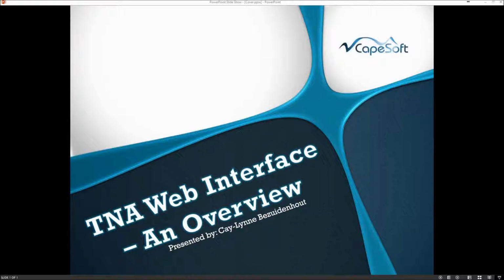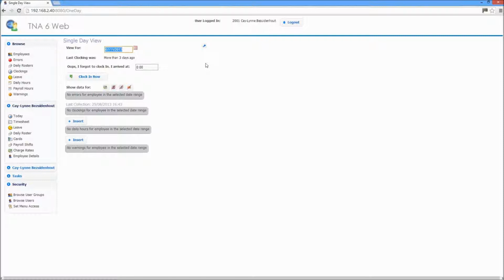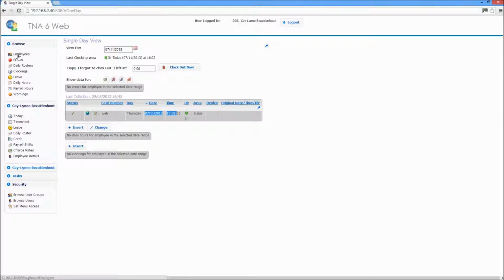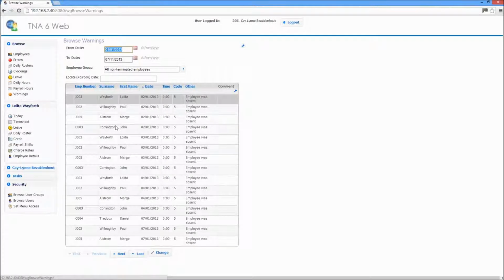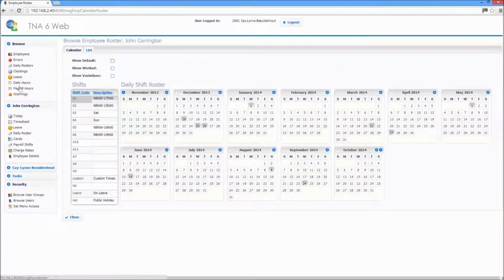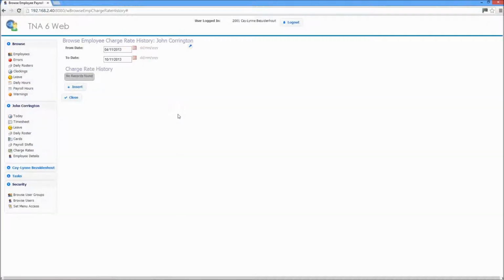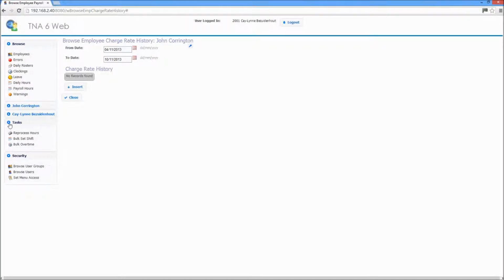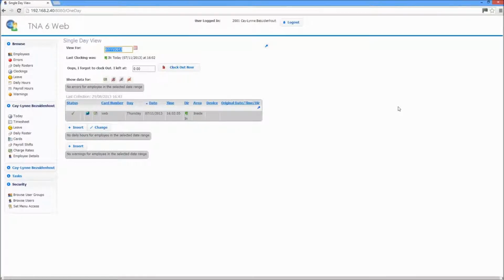Web Interface An Overview